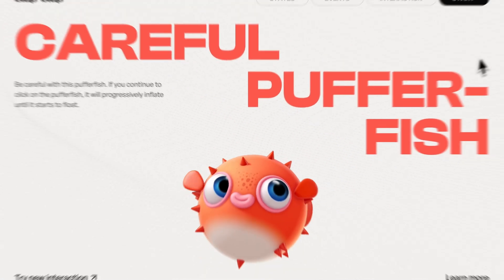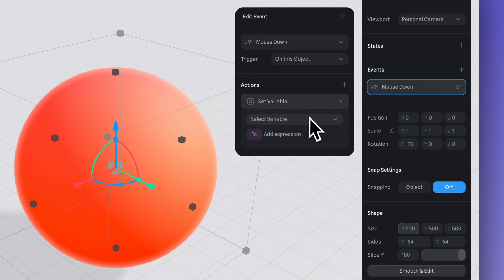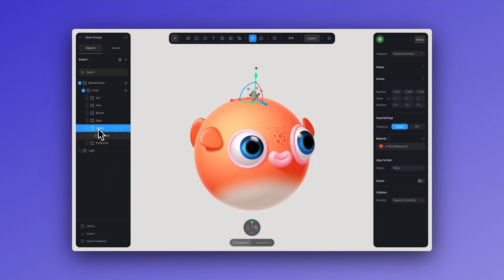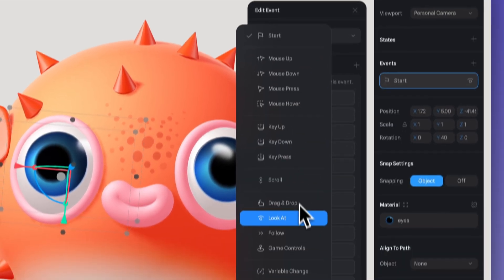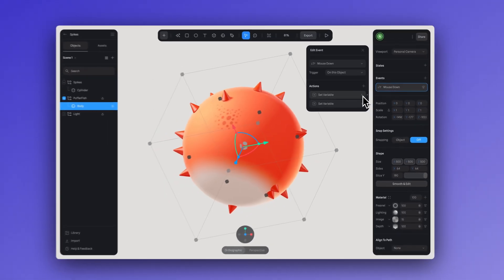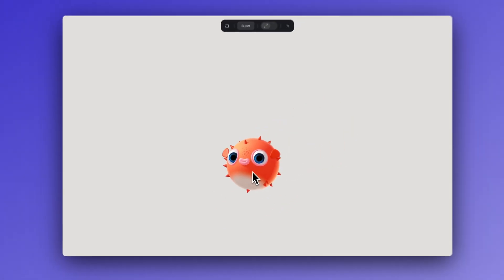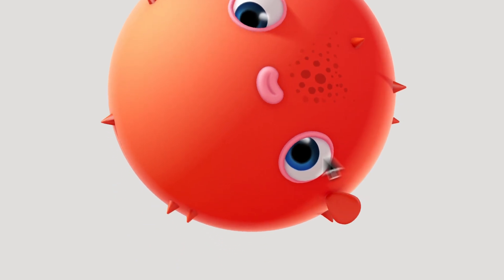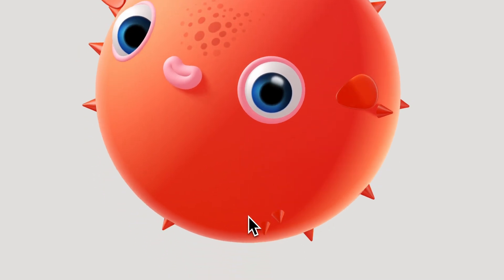How to create an interactive 3D Pufferfish using variables in Spline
Hey there! In this video, we're going to show you how to bring a cute interactive 3D Pufferfish character to life.

We'll use variables to spark events that change the little guy's size and position. The more you click on the pufferfish, the more he puffs up and eventually floats to the top of the landing page.

We'll also walk you through how to create and animate various elements of the Pufferfish. You'll see them grow with the fish and add playful effects like bouncing when the mouse gets close.

So, let's dive in, explore the magic of variables, and have a blast creating interactive scenes!

00:00 Intro
00:34 Creating and Using Variables
04:29 Adding Different Elements
08:34 Animating Elements and Making them Follow Growth
15:02 Interactive Effects and Exporting

💬 ❤️ Share your tutorial suggestions in the comments.